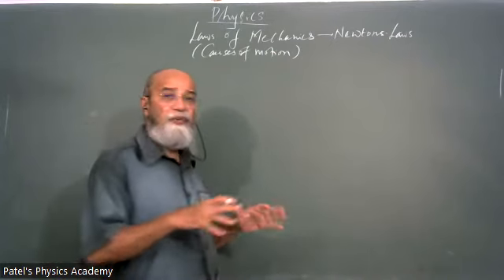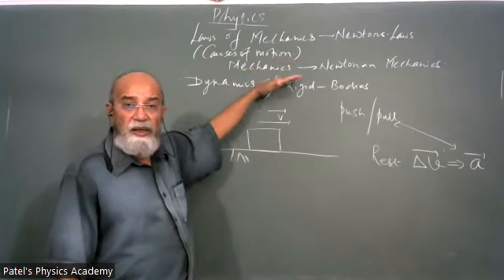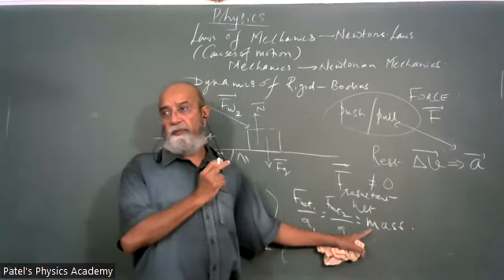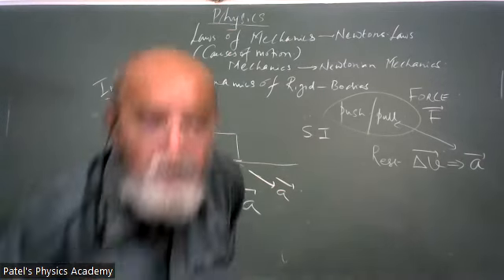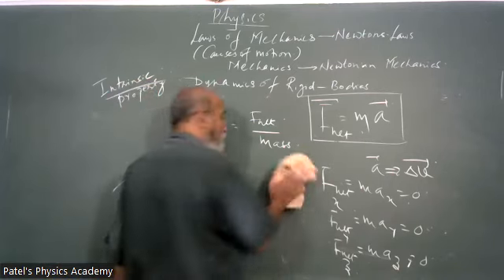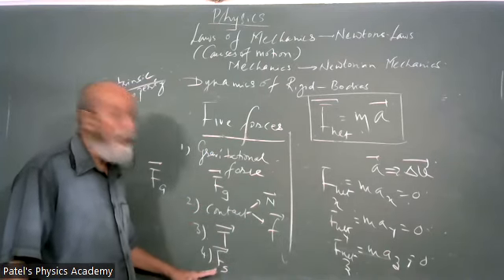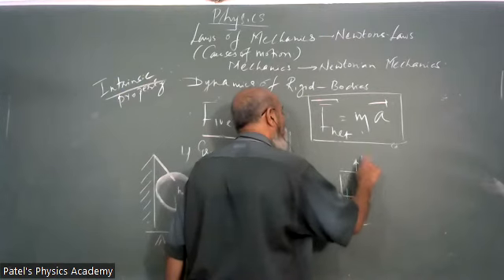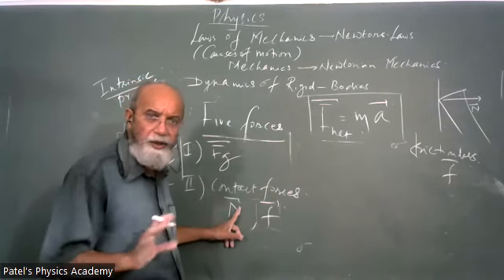Newton's Law Lecture 1